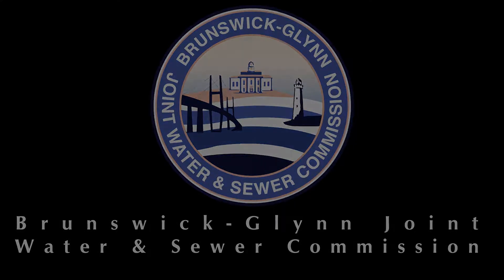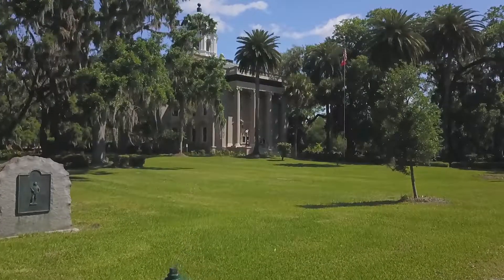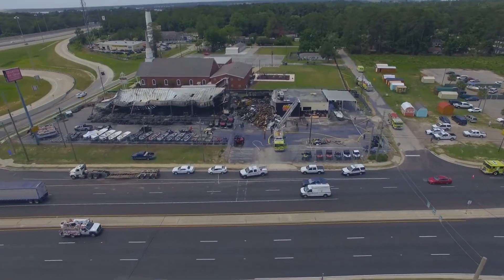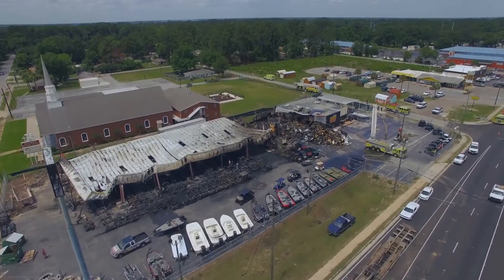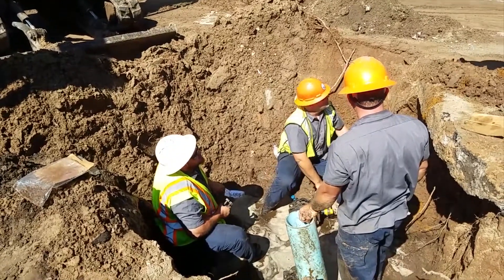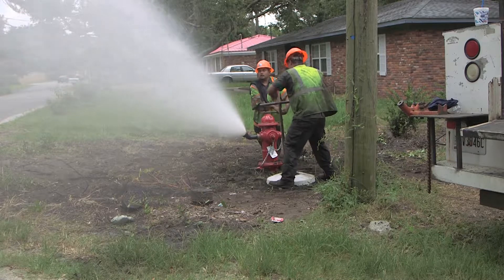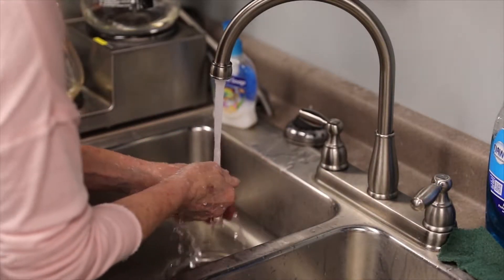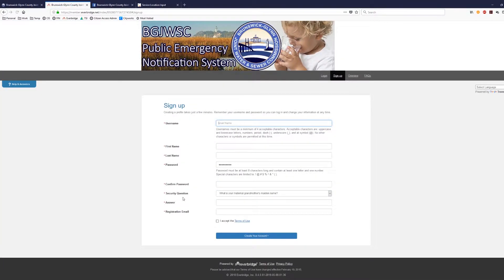BGJWSC - How Do Fire Hydrants Work?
Hydrants are critical for our safety and property. Learn more about how the BGJWSC maintains these hydrants and how that maintenance may affect you.